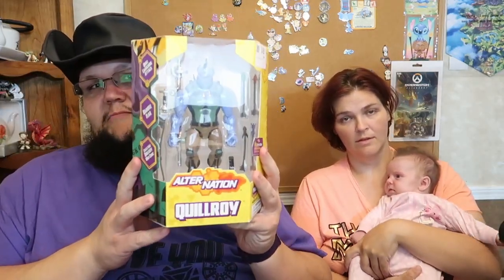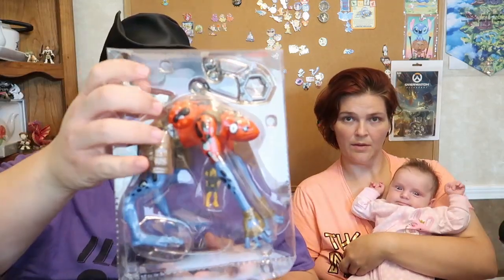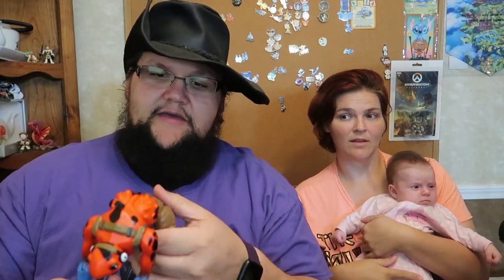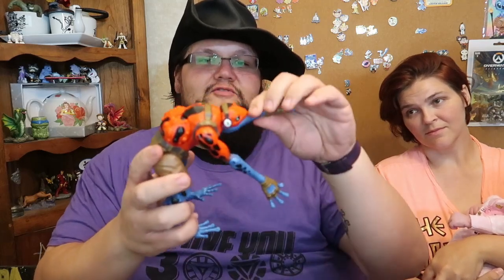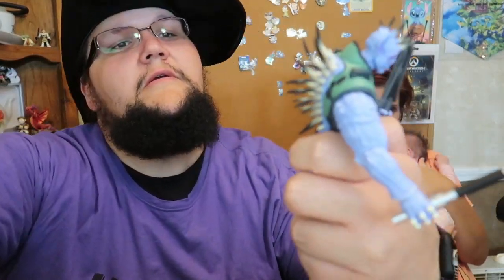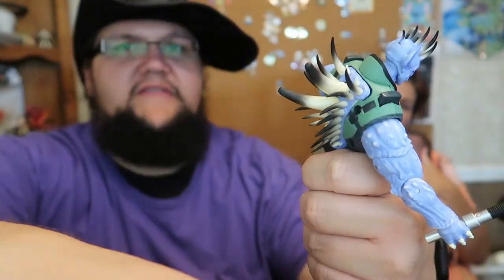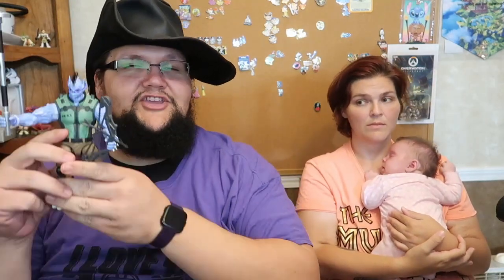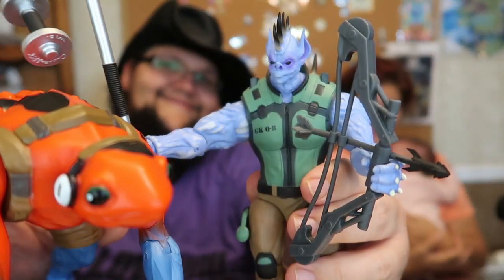Vlogmas Gift Ideas the New Altered Nation Toys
Altered Nation Toys

Today Christin and I examine some new toys that are out now.

PODCAST
AndStuffLikeThat.Podbean.com
DisneyAtADistancePodcast.Podbean.com